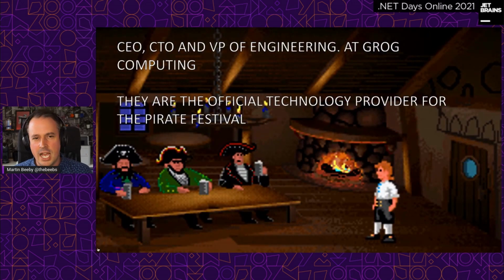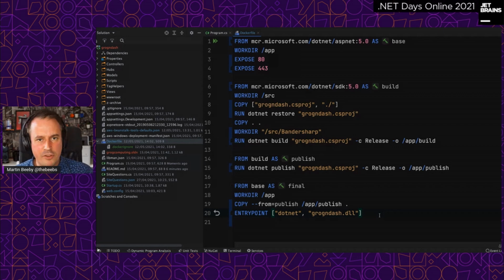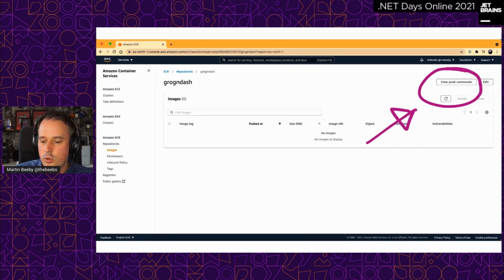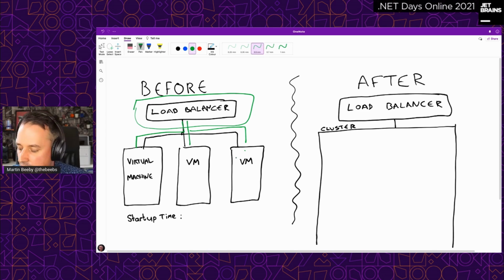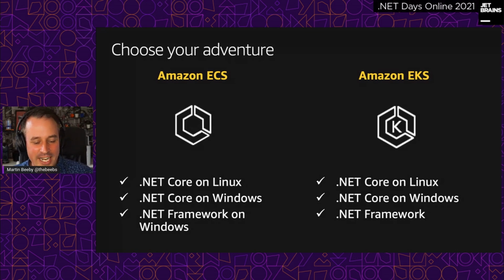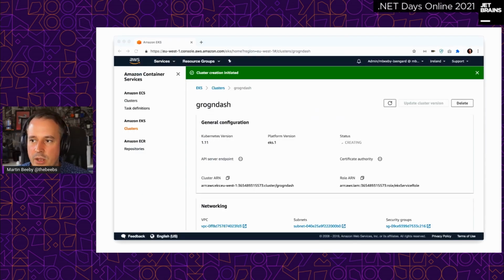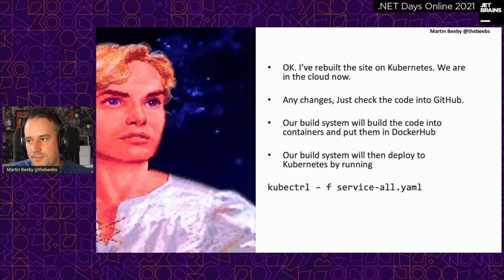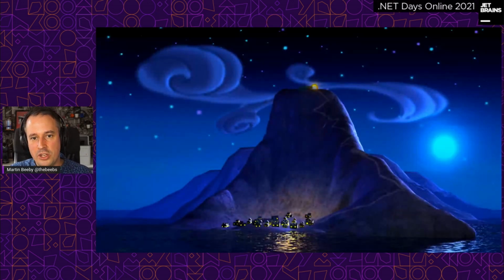Containerize .NET Apps and deploy to Kubernetes, by Martin Beeby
Packaging software into containers gives your code everything needed to run with consistency from your laptop into production. But how do you run containers at scale in the cloud? In this session, learn how to run containerized .NET applications in production on AWS. We show you how to run containers on Kubernetes with Amazon Elastic Kubernetes Service (Amazon EKS). We also demonstrate the benefits of running .NET 5 Linux containers serverlessly with AWS Fargate. We cover core concepts and use demos to help you feel comfortable getting started with building and deploying .NET containerized applications on AWS.

0:00 - Introduction
1:55 - Problems containers help solve
8:11 - Containerize an ASP.NET application
13:48 - AWS App2Container
15:10 - Publish to a registry
25:38 - Why use containers?
31:50 - How to run a container?
33:05 - Amazon ECS vs. EKS
35:53 - Introduction to Kubernetes
40:14 - Amazon Elastic Container Service for Kubernetes
43:33 - Tooling - kubectl
46:26 - Deploy to Kubernetes
53:22 - Why do you need a cluster? Using Fargate
58:55 - Summary
1:00:00 - Q&A

Speaker: Martin Beeby, Principal .NET Advocate, AWS

As a Principal advocate for Amazon Web Services, Martin travels the world showcasing the transformational capabilities of AWS. In his career, Martin has spoken at over 250 events and meetups as well as producing, blogs, tutorials and broadcasts.

Martin has been developing applications since he was 16 and over the past 20 years has worked on projects with many major companies and brands.

His primary focus is on .NET applications and has worked as a C# and VB developer since 2001.

Prior to joining AWS, Martin worked for Oracle and Microsoft as a developer evangelist and software development engineer.